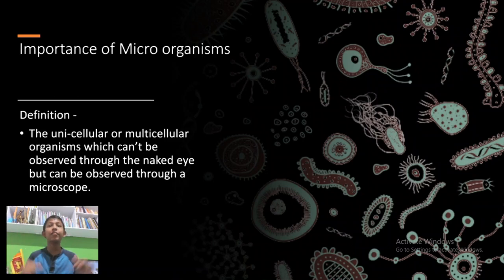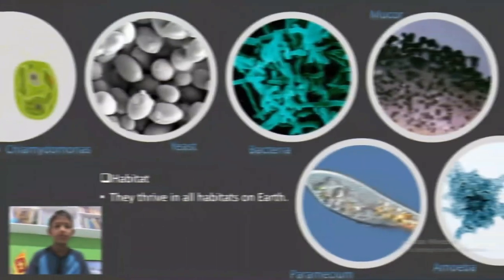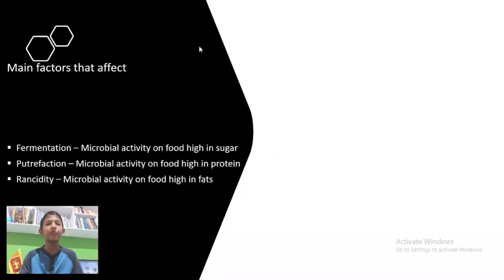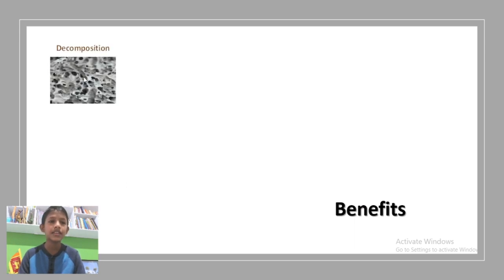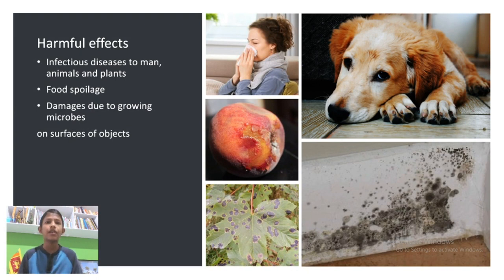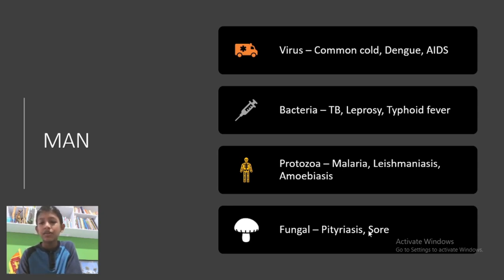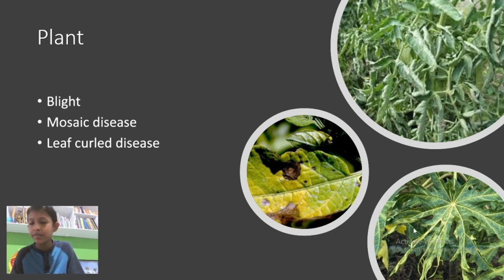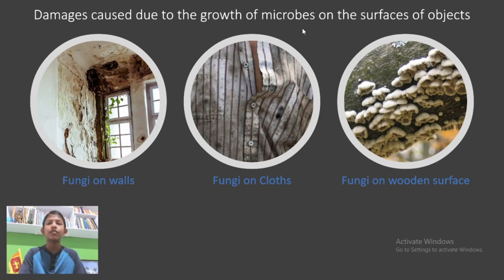Micro Organisms By Rovin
Want to learn more about micro-organisms and know their benefits and harmful effects? Well I've got the perfect video for you !
- Rovin -